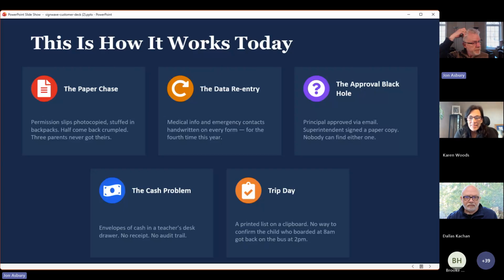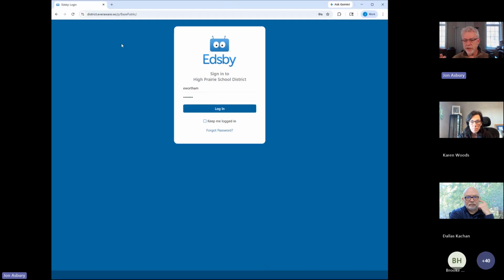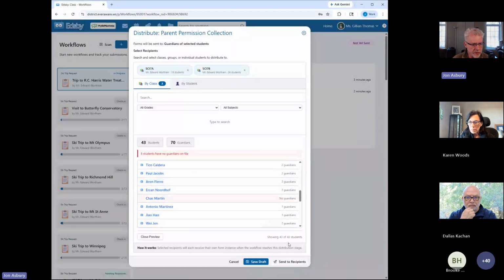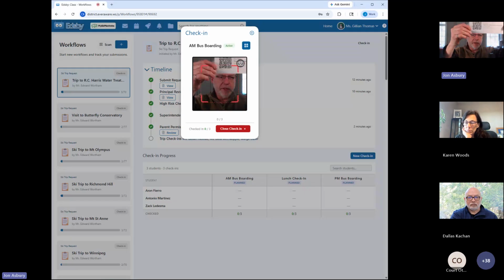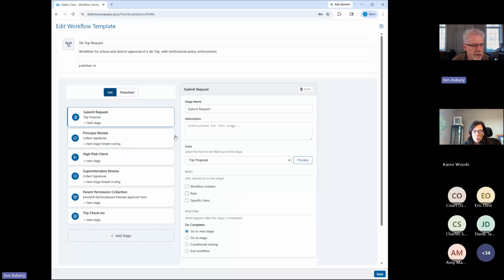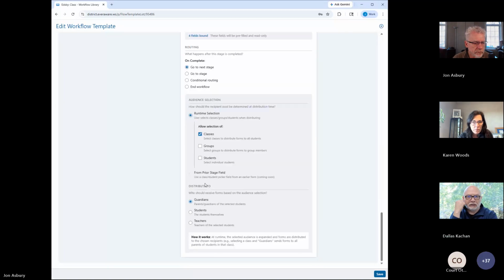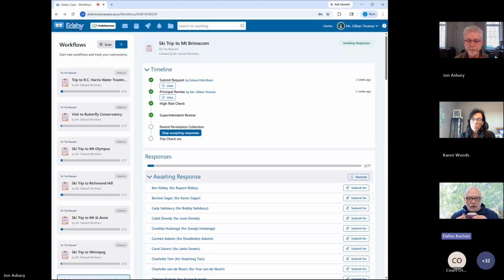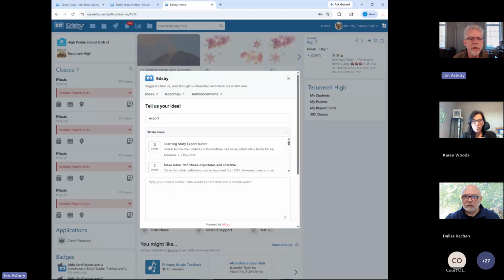Edsby SignWave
An introduction to Edsby SignWave, the new forms creation, approval and workflow system in the Edsby digital learning platform for K-12. For Edsby Enthusiasts, Edsby's team of internal advocates at Edsby customers across the world.